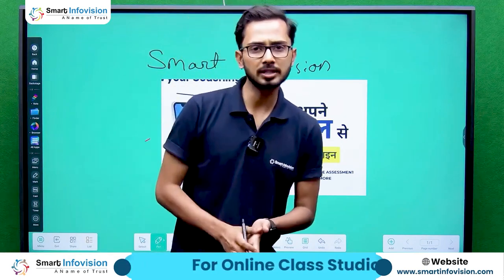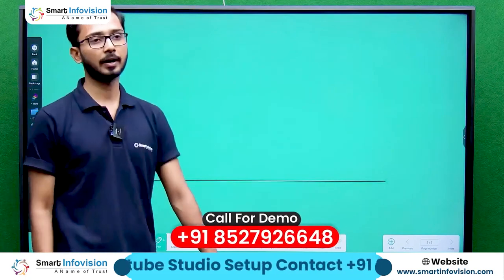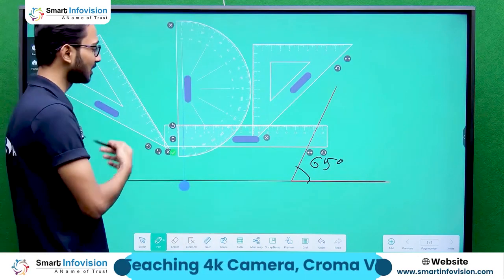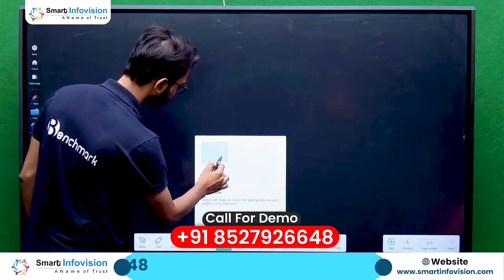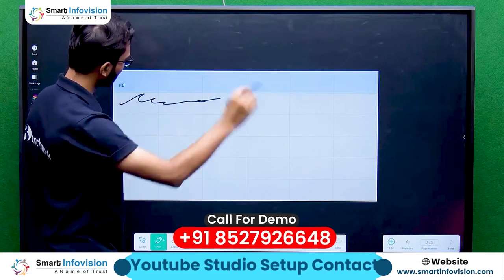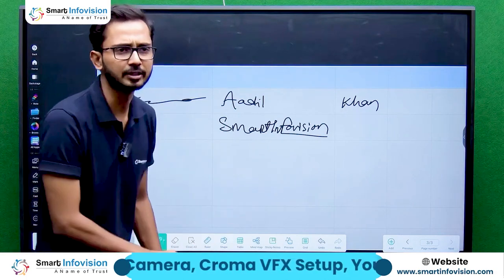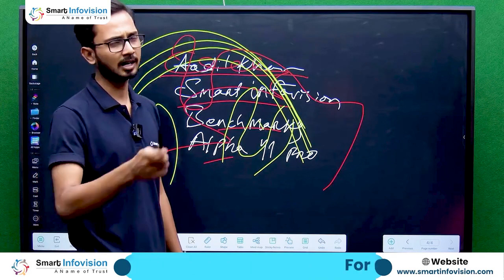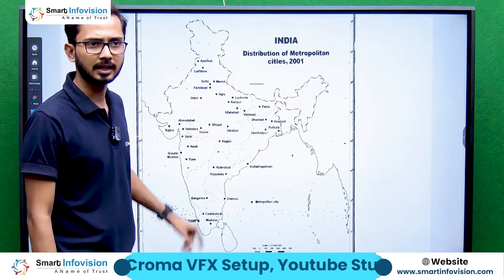Benchmark Alpha 11 Pro Demo | Interactive Flat Panel Features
In this exciting video, we present to you the Benchmark Alpha 11 Pro - a cutting-edge interactive flat panel that redefines collaboration in classrooms, boardrooms, and beyond.

In this demo, we'll showcase the Alpha 11 Pro's impressive touch screen capabilities, allowing you to interact with content in a fluid and intuitive manner. Experience the smoothness and responsiveness as we demonstrate the panel's multi-touch functionality, enabling multiple users to engage simultaneously.

Discover the vast range of tools and applications tailored to enhance your productivity and creativity. From digital whiteboarding and note-taking to interactive presentations and brainstorming sessions, the Benchmark Alpha 11 Pro empowers you to transform any space into a dynamic learning or meeting environment.